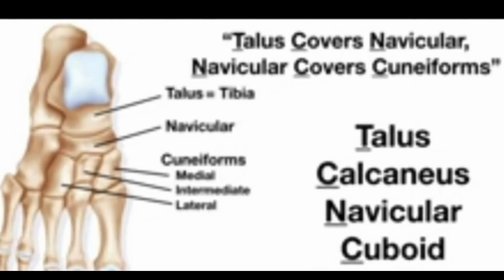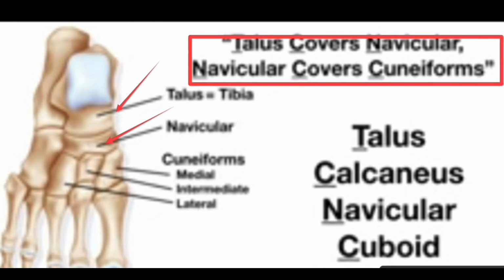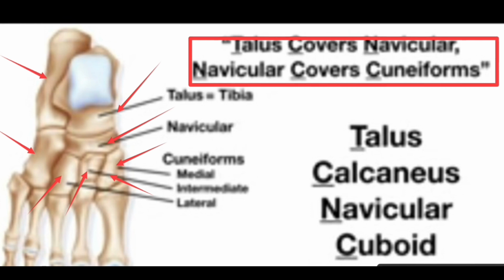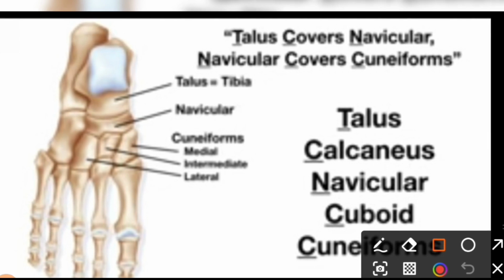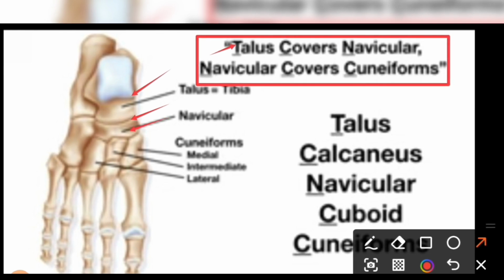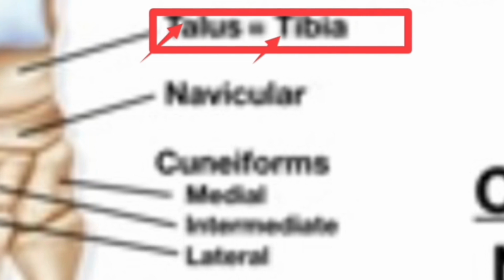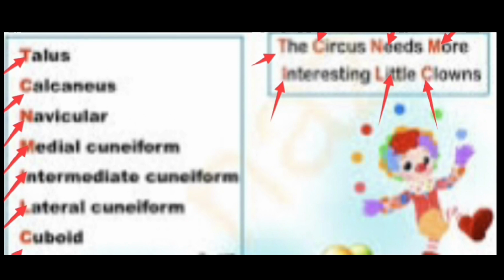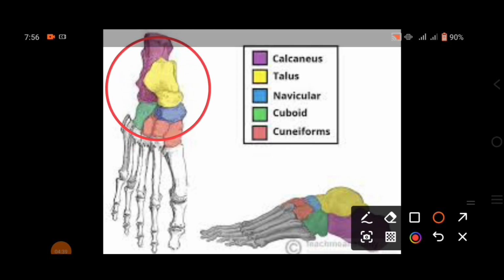tarsal bones | anatomy | mnemonic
in this video i have talked on tarsal bones its anatomy and mnemonic for memorizing the names of tarsal bones